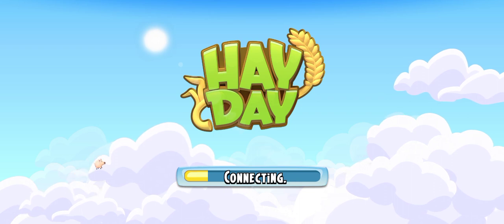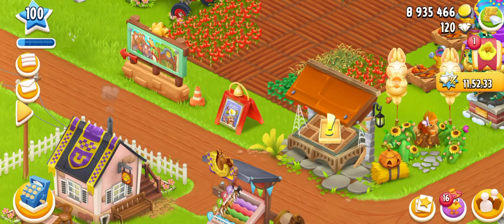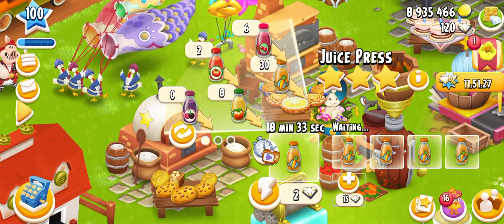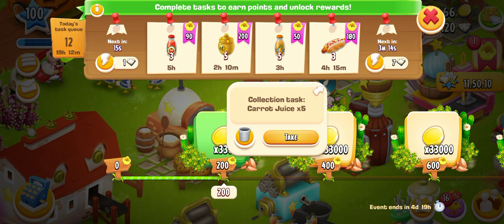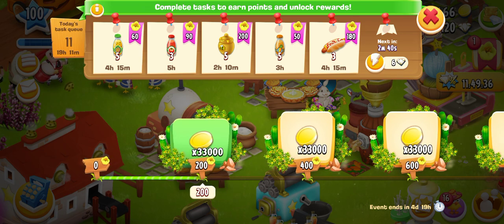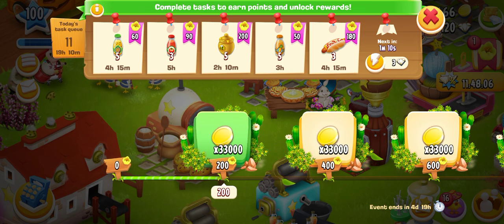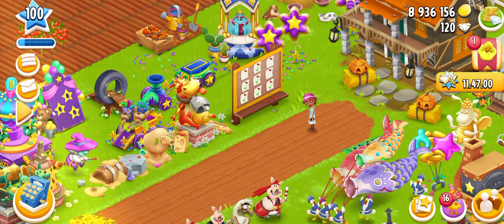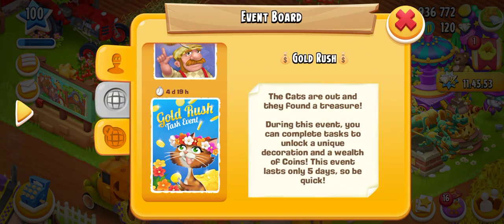Hay Day How To Play Gold Rush Coin Event | Chance To Earn Hay Day Coins | Hay Day Gameplay Level 100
In this Video I am Telling You How To play Gold Rush Coins Event.

Chance To Earn Some Hay Day Coins ..Level 100 haydayCoins .

Gameplay

Hire tom.
Send trucks.
Send Boats...